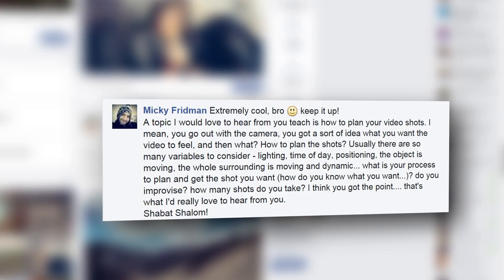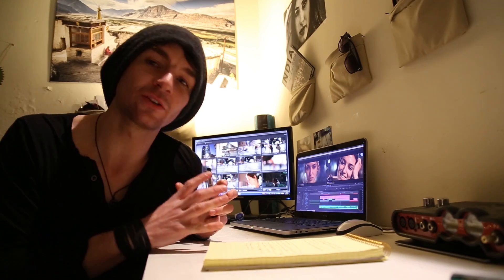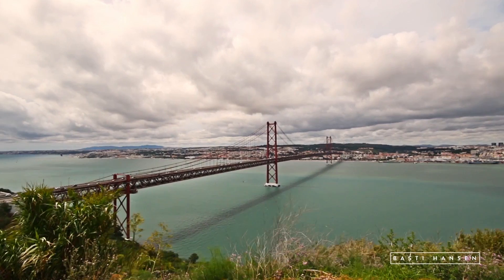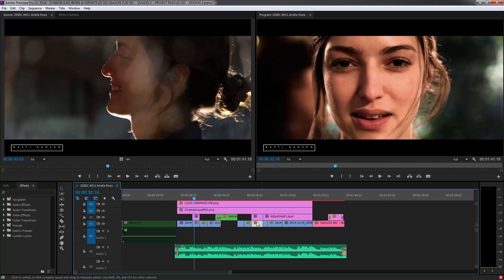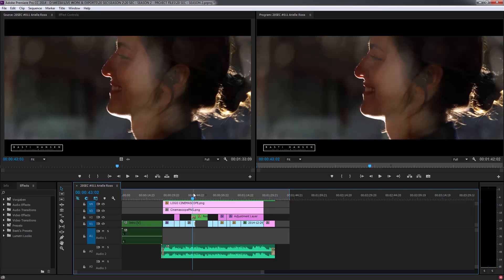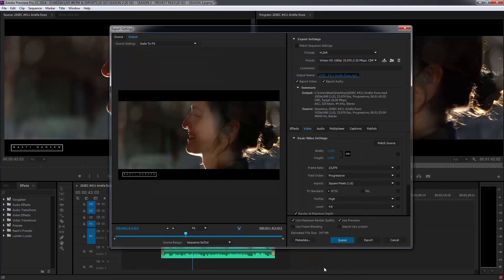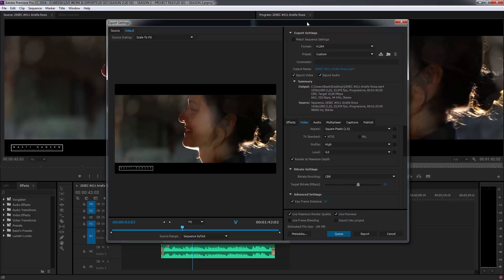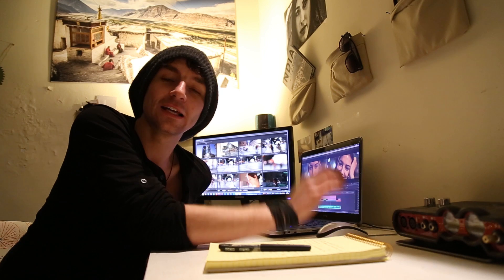Best Premiere Export Settings - Tutorial (for YouTube & Vimeo)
How to export a simple video from Adobe Premiere Pro CC and what are the settings to use for high quality on YouTube & Vimeo.

and

Shot in Tel Aviv, Israel.

WHAT I USE:

Cameras:
Canon EOS 6D
Canon G7X Mark II

Lenses:
Sigma 35mm f/1.4
Canon 17-40 L f/4
Canon 24-104mm f/4 L

Drone:
DJI Phantom 4
DJI Phantom 4 Batteries

Stabilizer:
Glidecam HD-2000

Camera Backpack:
Lowepro Fastpack BP 250 AW II

SD Cards:
SanDisk Extreme PRO 32GB

Microphones:
Rode SmartLav+
Rode VideoMic Pro

Notebook:
MacBook Pro 15” 2015

Software:
Adobe CC
(Premiere Pro CC, After Effects CC, Photoshop CC, Lightroom CC etc.)